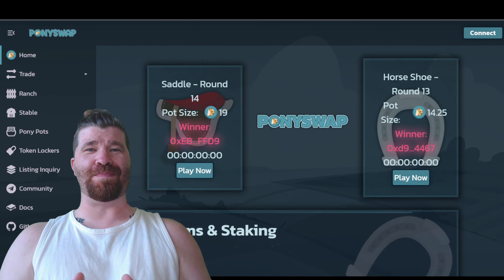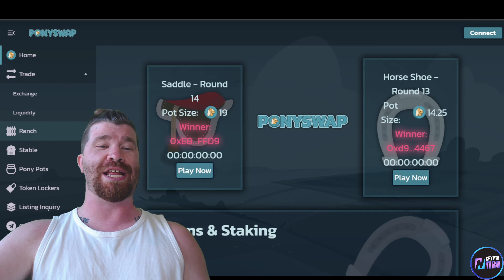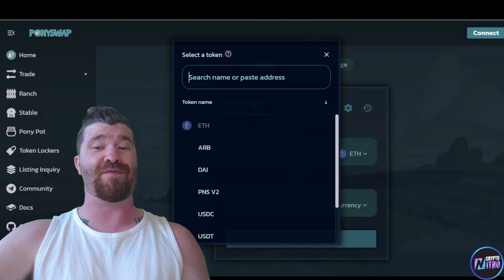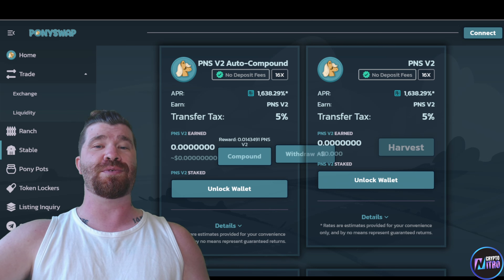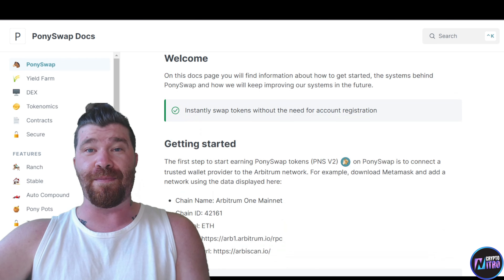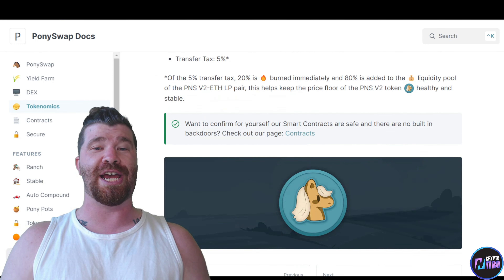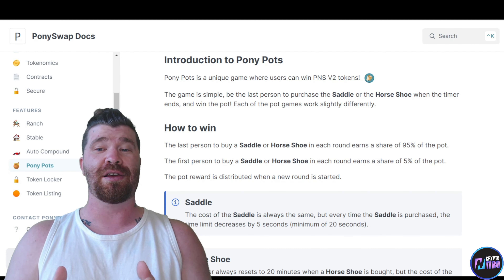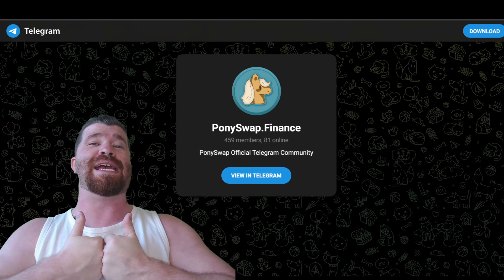PonySwap Finance Review 2023: Only 5% Transfer Tax with PonySwap!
PonySwap is a new platform on the Arbitrum Ecosystem and Blockchain. This is simply a game changer for the AMM & Farming utility. This is just a very friendly platform because you easily on it just by connecting your trusted wallet like Metamask, etc.

If you wanna know more about this platform, then watch PonySwap finance review of our channel now.

●▬▬▬▬▬▬▬▬ Useful Links  ▬▬▬▬▬▬▬▬●